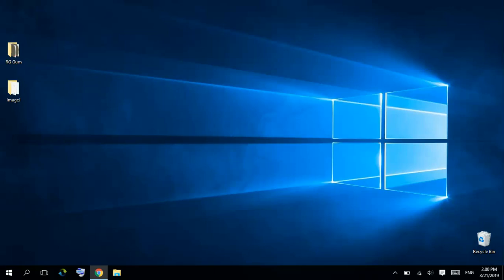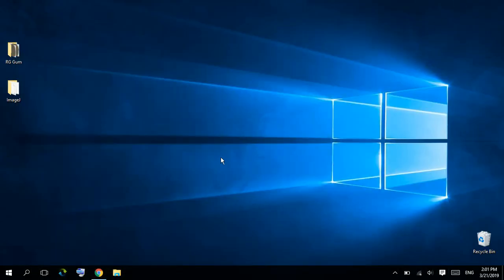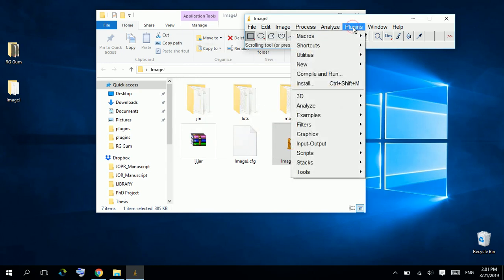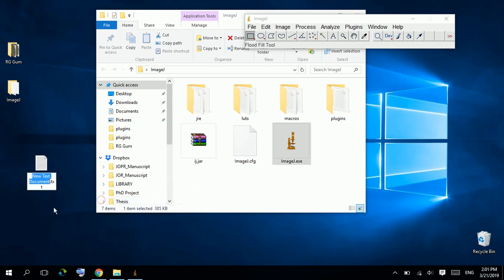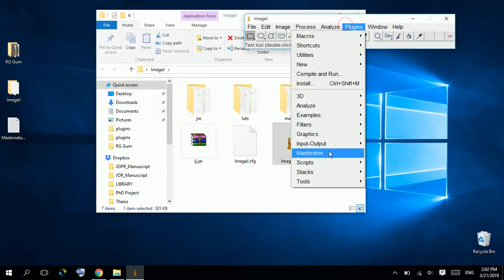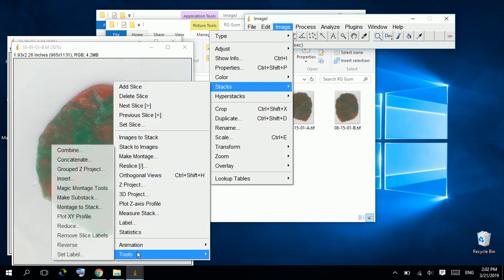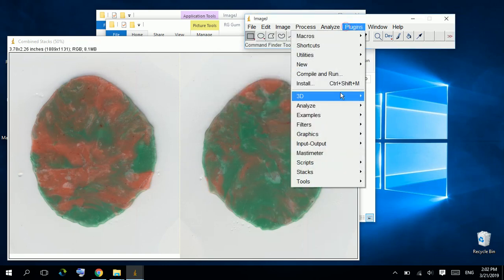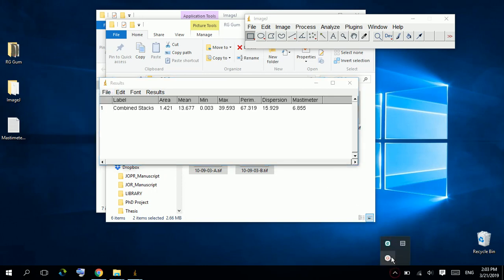6568 Video Supplement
Supplement to "Quantitative Evaluation of Masticatory Performance With Two-Color Mixing Ability Test: Development of a New Digital Method." doi: 10.11607/ijp.6568